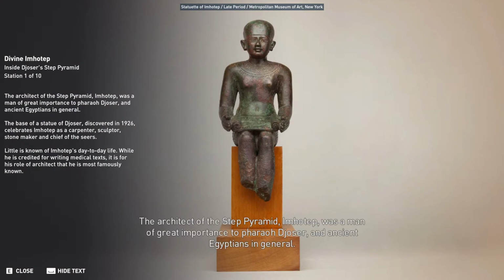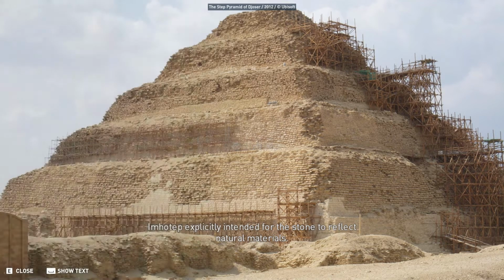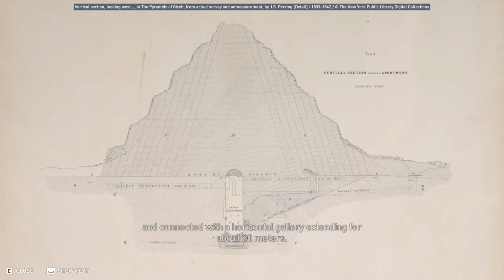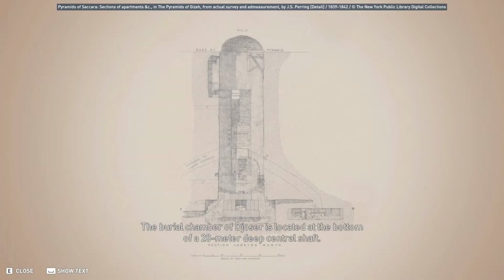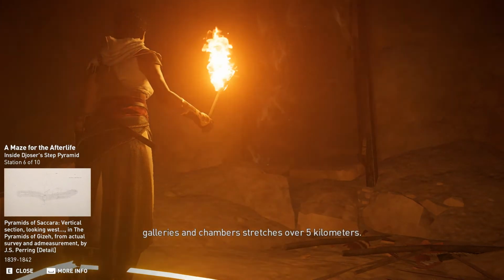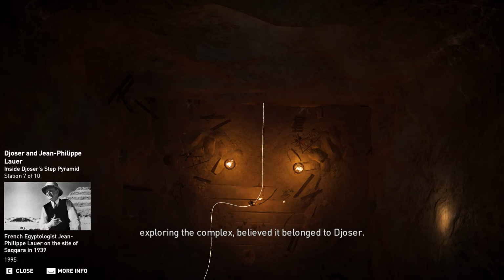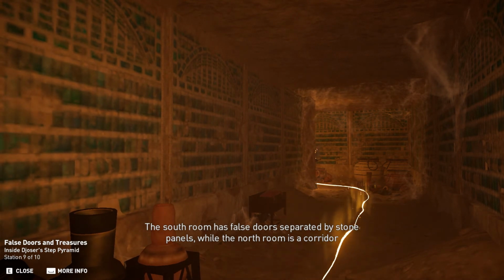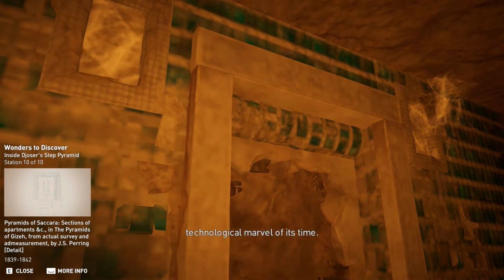Assassin's Creed Origins - Discovery Tour - Inside Djoser's Step Pyramid [PC 1080p HD]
PC Specs:
CPU: Intel Skylake, Core i5 6402P 2.80GHz
Motherboard: MSI B150M PRO-VDH
Memory: Patriot Signature 8GB DDR4 2133MHz CL15 1.2V (x2)
HDD: Seagate BarraCuda 1TB SATA-III 7200RPM 64MB
SSD: ADATA SU650 120GB SATA-III 2.5 inch
Graphics Card: Inno3D GeForce GTX 1060 iChill X3 6GB DDR5 192-bit
Power Supply: Sirtec - High Power EP-500BR II, 80+ Bronze, 500W
Operating System: Windows 10
Case: Deepcool Tesseract BF black
Game Information:
Assassin's Creed Origins Discovery Tour is a mode that will allow you to explore ancient Egypt without being interrupted by combat or quests. Purely educational, the mode is a "virtual museum" without threats but instead with guided tours and historical sites to discover.